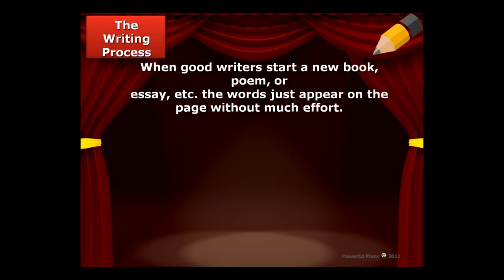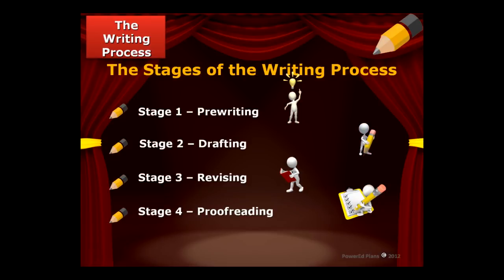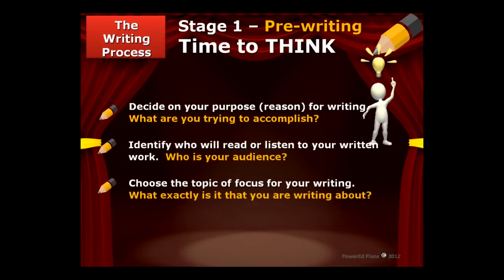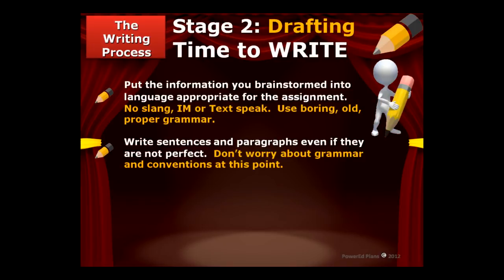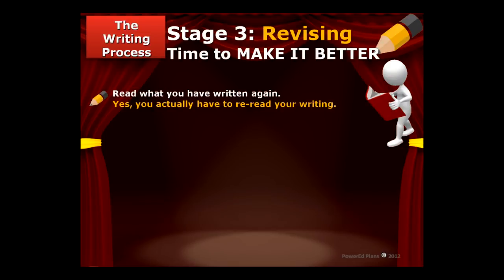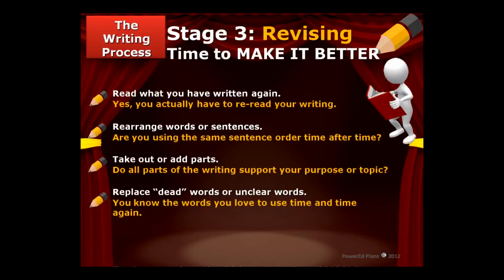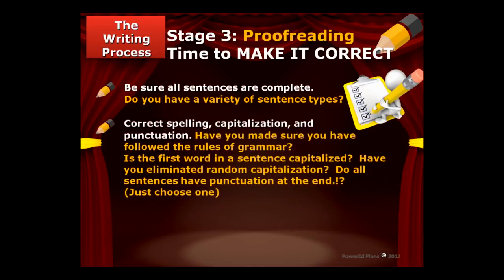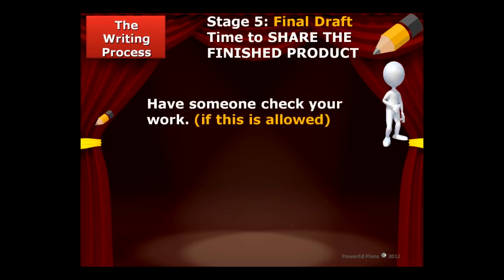gran saber How to Teach Writing The Writing Process